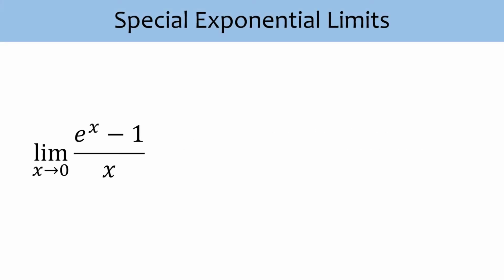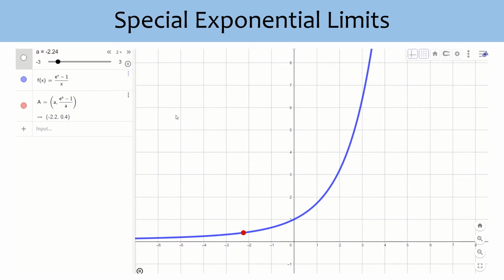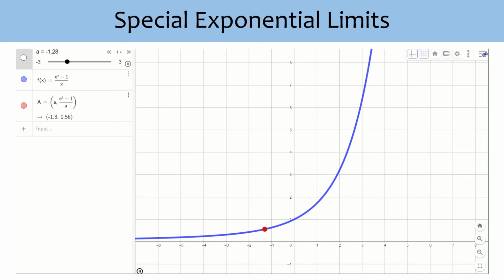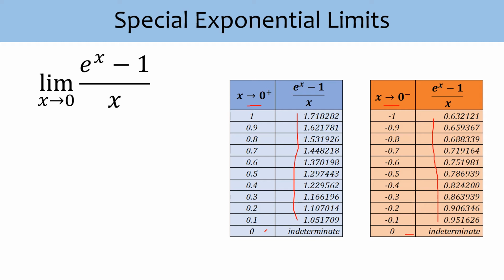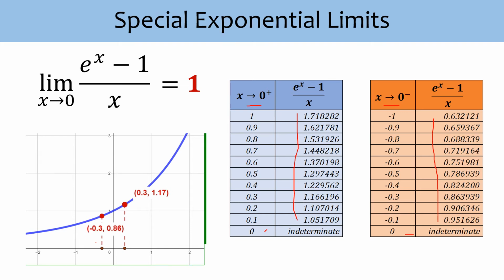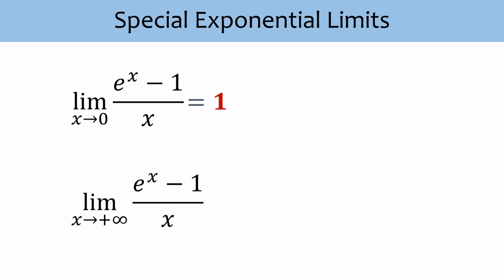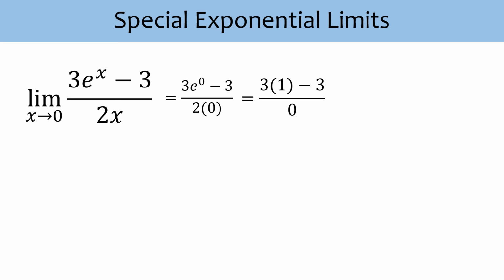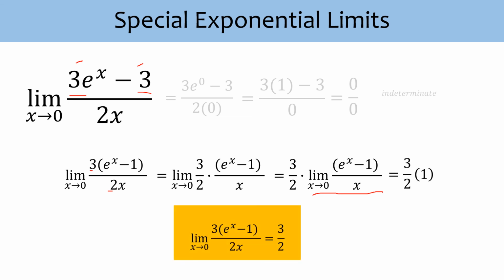Special Exponential Limits